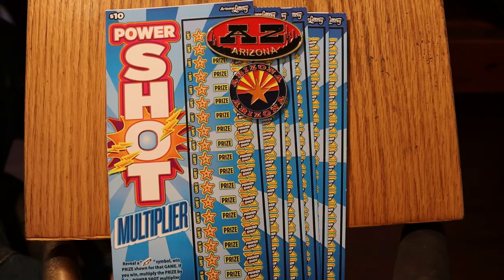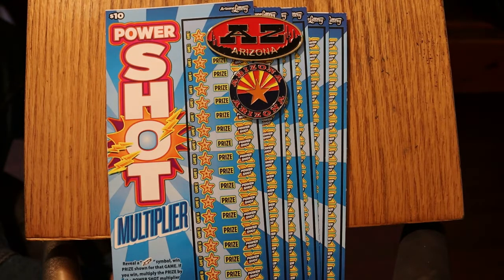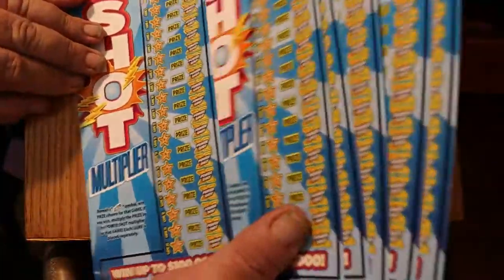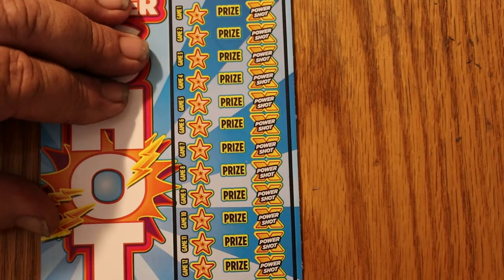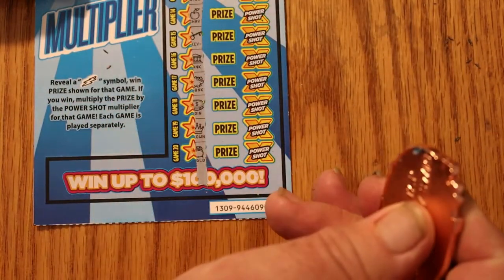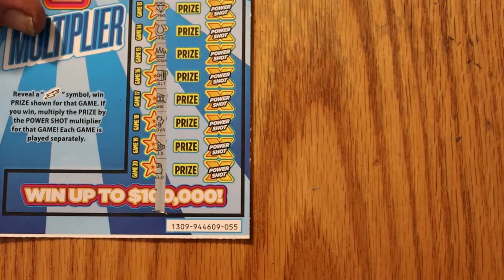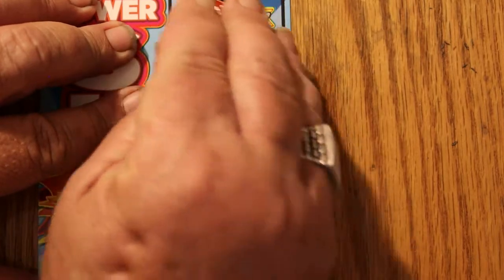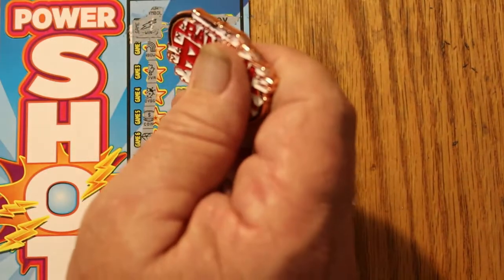A Six Pack Of POWERSHOT Tickets 😎